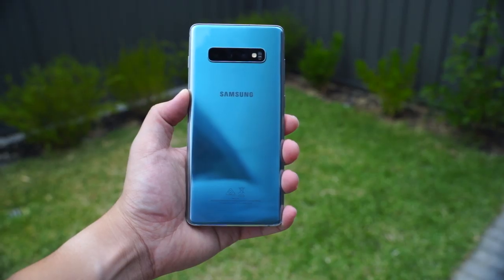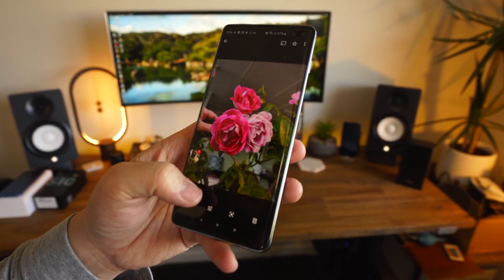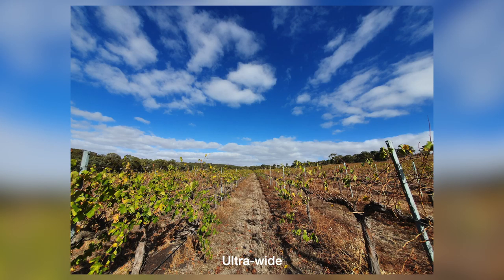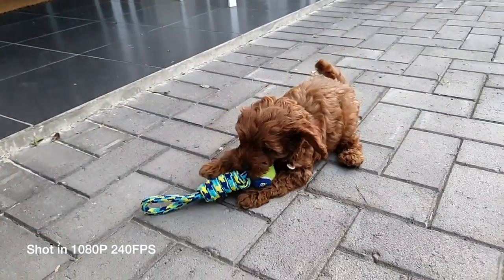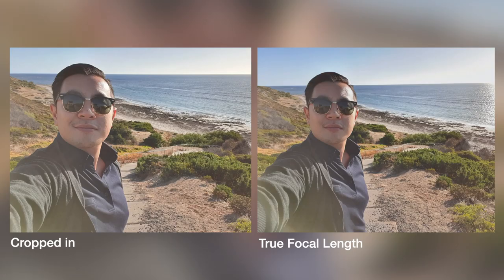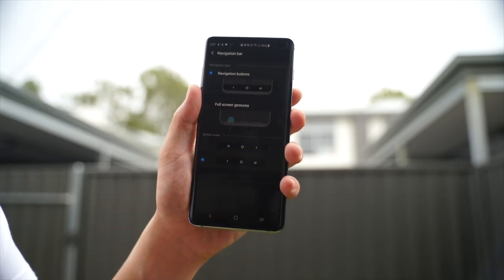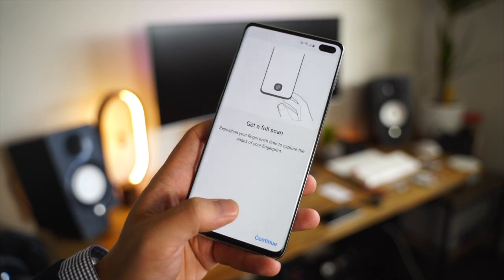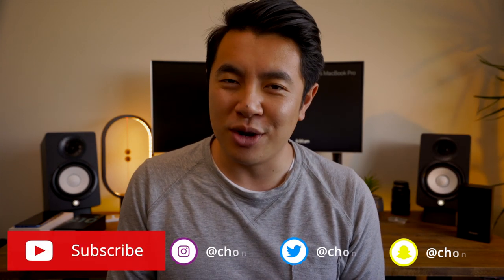Galaxy S10+ Review after 4 months! — Like fine wine...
Has the S10+ aged well like fine wine? What do you guys think?